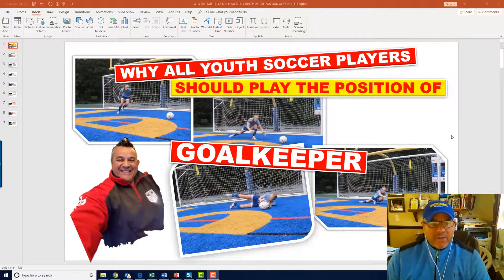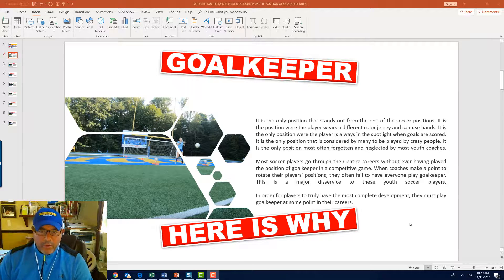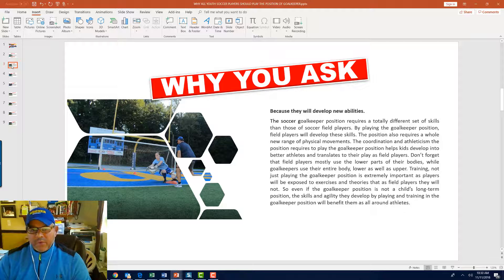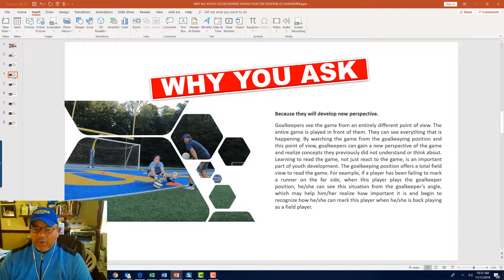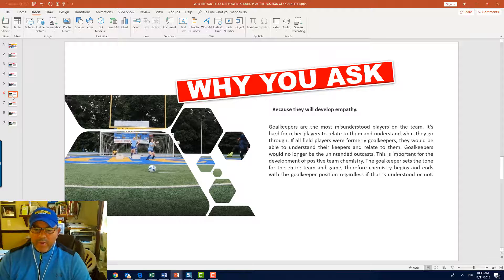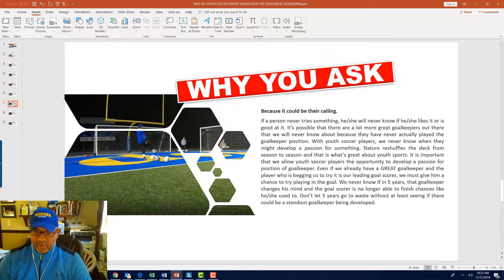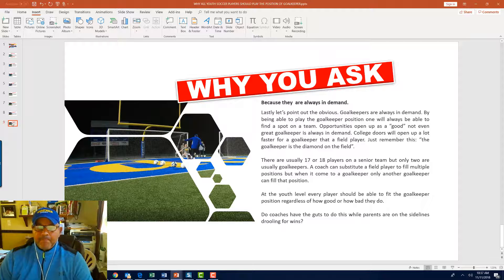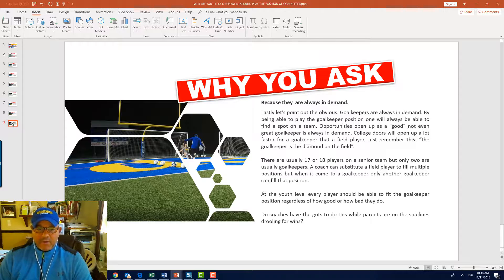WHY SHOULD ALL YOUTH SOCCER PLAYERS PLAY THE GOALKEEPER POSITION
JUST4KEEPERS NJ GOALKEEPER TRAINING, CAMPS, GLOVES, GEAR
This channel is set up to provide information about Just4Keepers or commonly known as J4K, in New Jersey as well as update all glove and gear sales nationally and internationally.

Other Resources:
GOALKEEPER TRAINING/CAMPS/GLOVES/GEAR